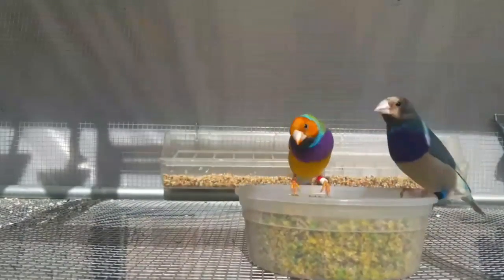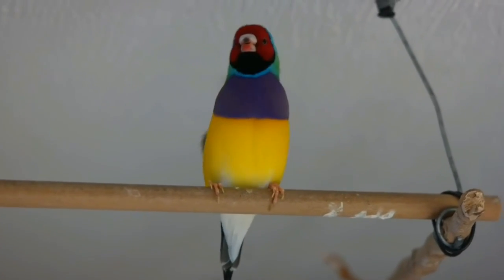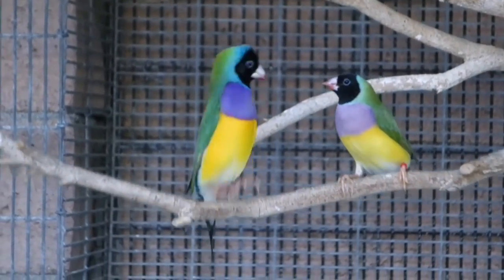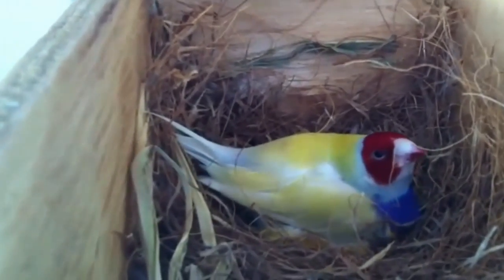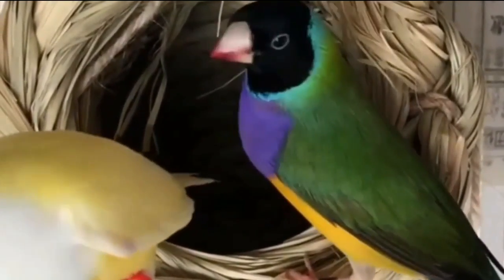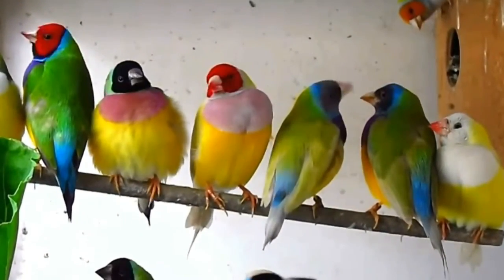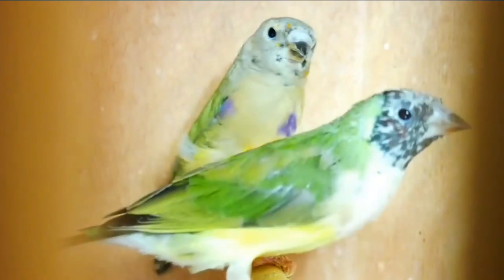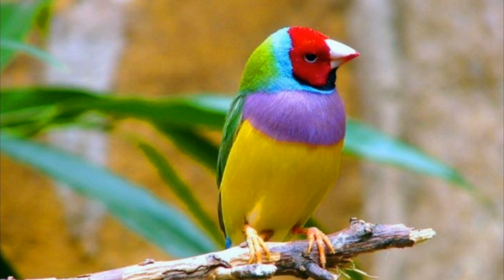Most Colourful Finches in the World... Goldian Finch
The average price of a pair of Goldian Finches is 1500 rupees...